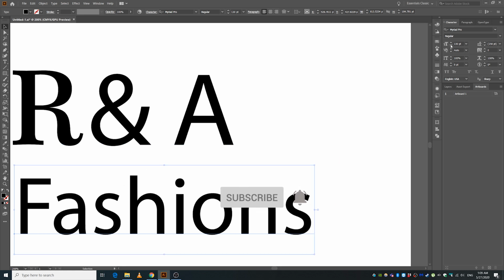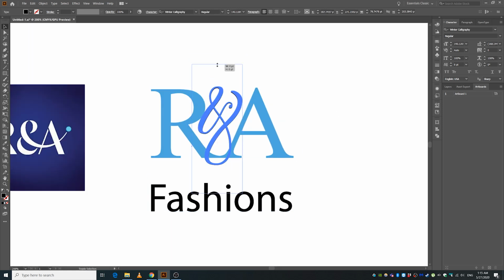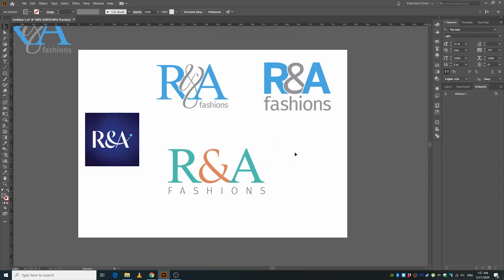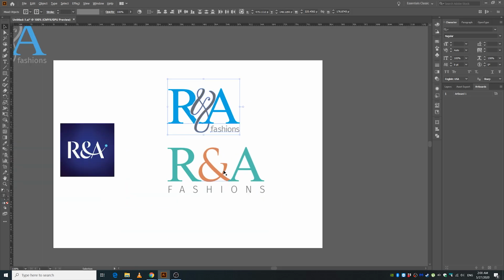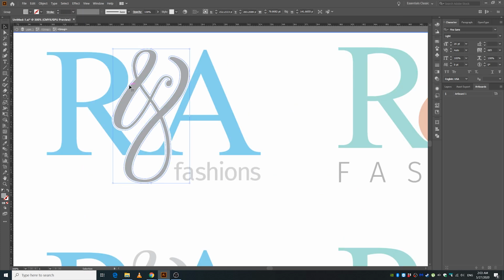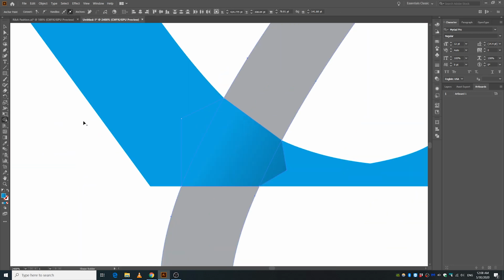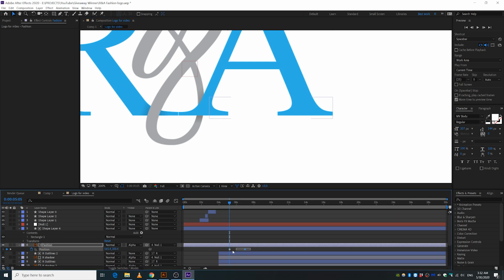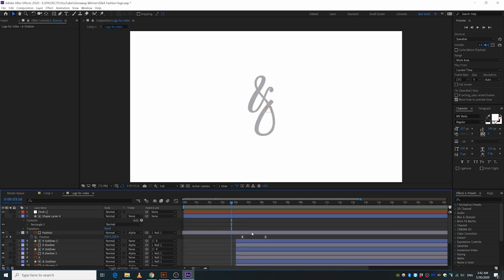Logo Animation I made for 500 Subscriber Giveaway Winner | Illustrator and After Effects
In this video, I'm going to show you how I made the Logo and Logo Reveal Animation for the 500 Subscribers Giveaway Winner.

Wish you and your family a healthy and wonderful day.